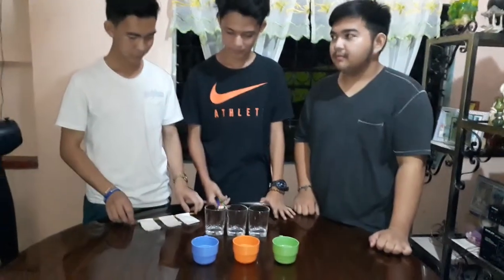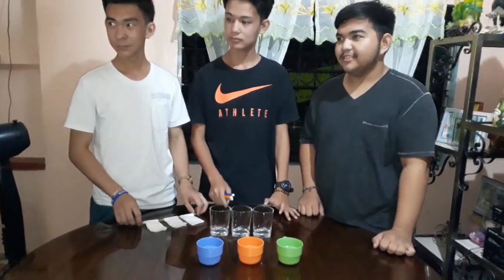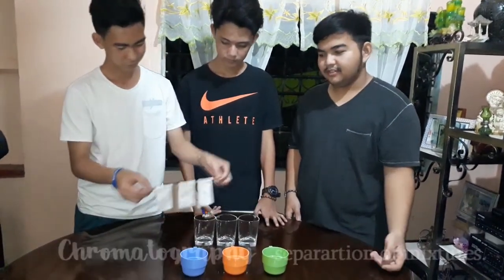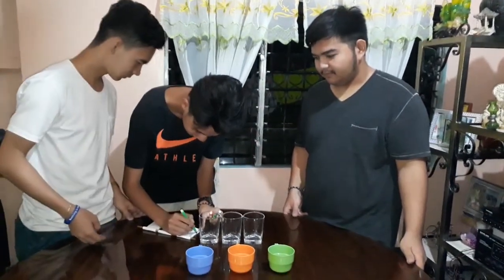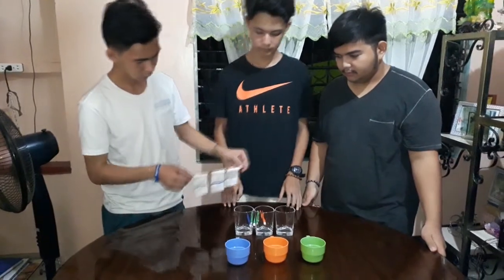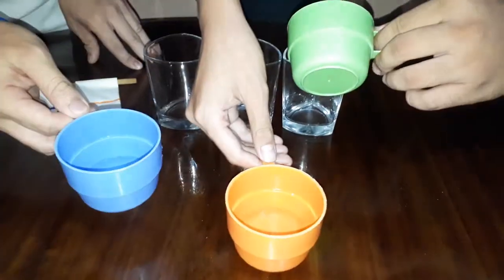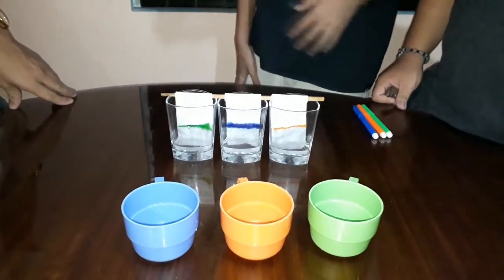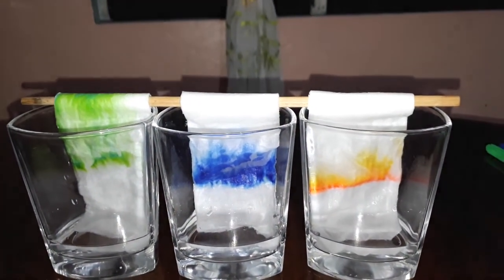Chromatography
Separation of colors by XII - STEM A of ESNCHS